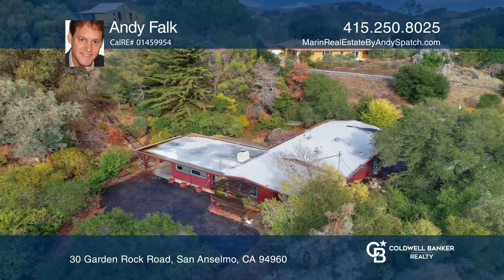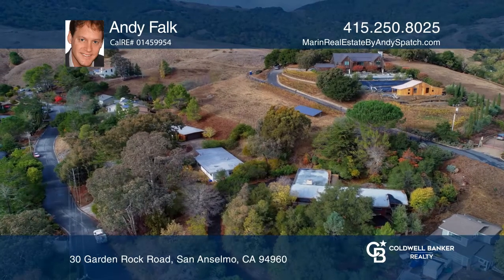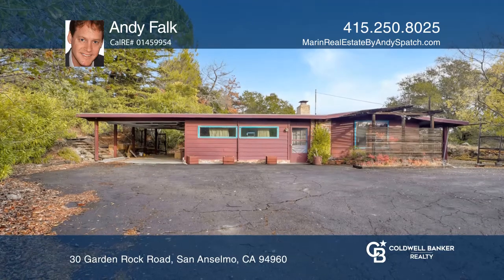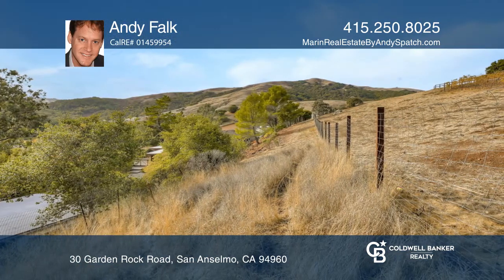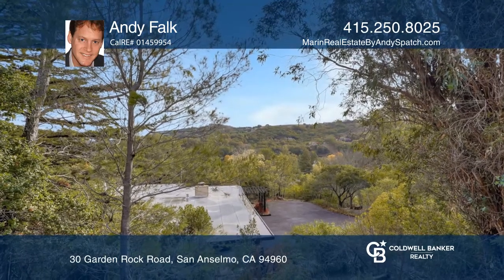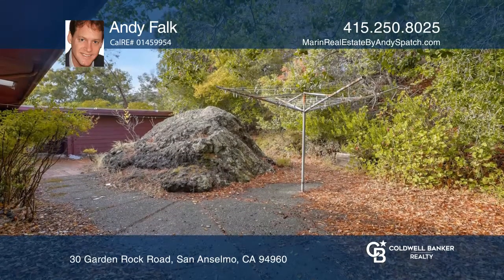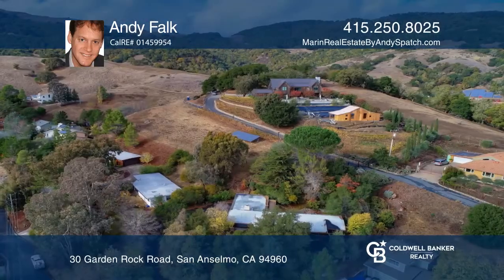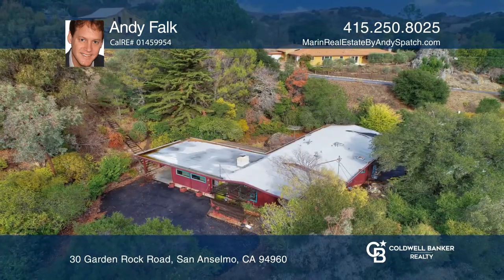30 Garden Rock Road San Anselmo, CA | ColdwellBankerHomes.com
30 Garden Rock Road, San Anselmo, CA

This is a golden opportunity to build a dream home in the sought-after, serene hills of Sleepy Hollow. In 2018 this home was rendered inhabitable after a fire burned out all the walls, flooring and fixtures. It is now an empty canvas, waiting for your vision to become reality. The original floorplan